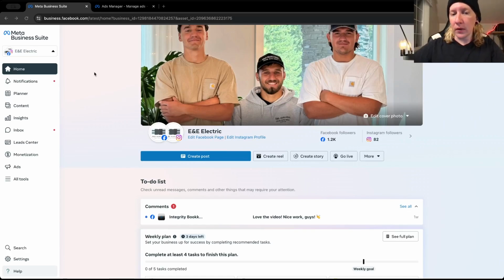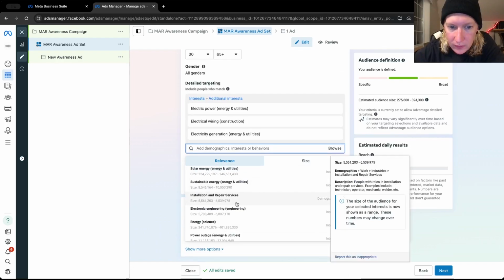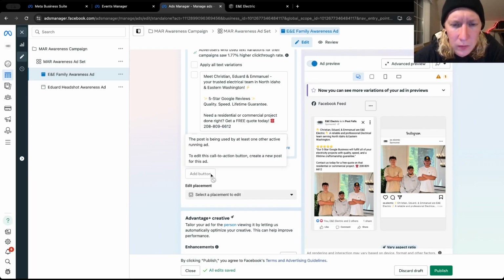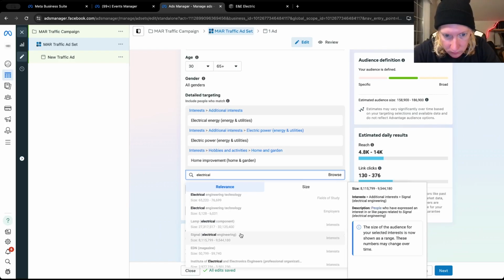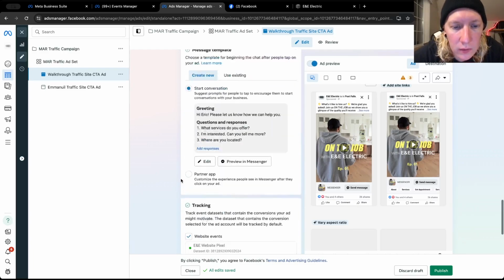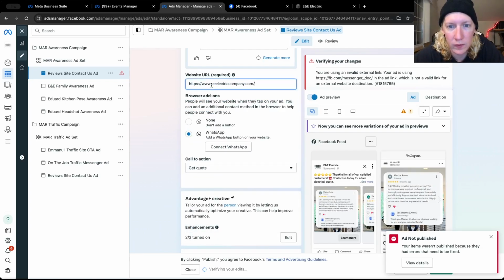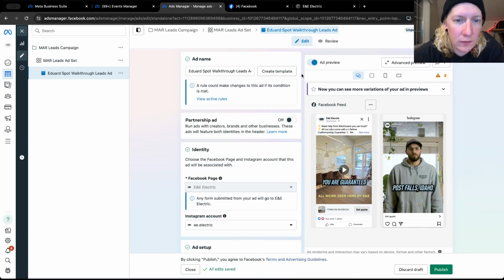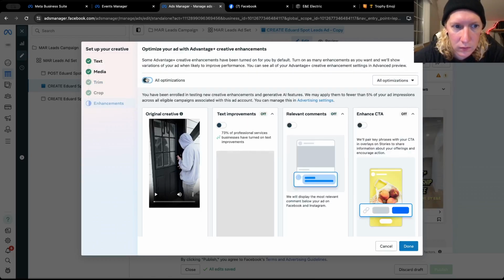Full Client Facebook Ad Funnel Setup for a Local Business